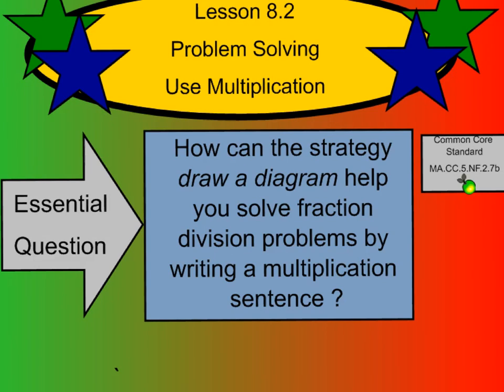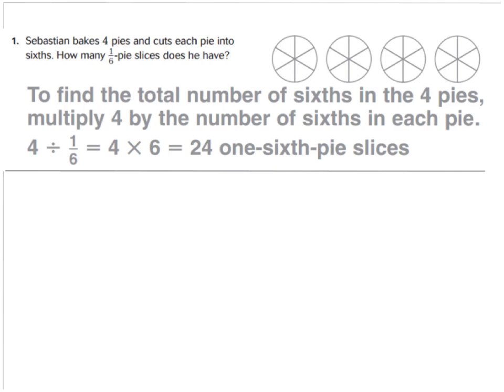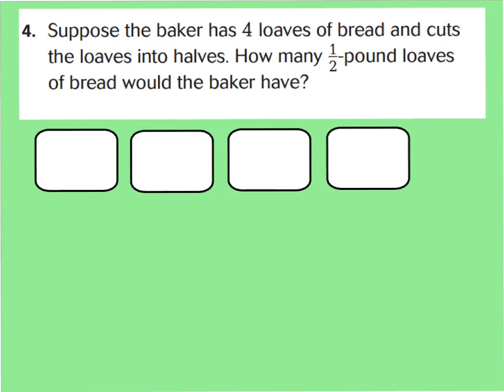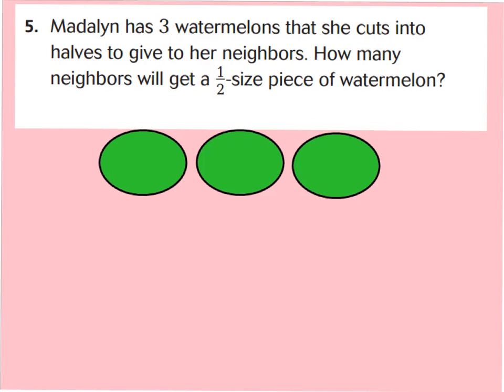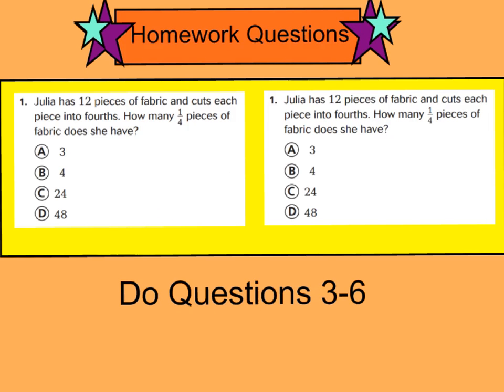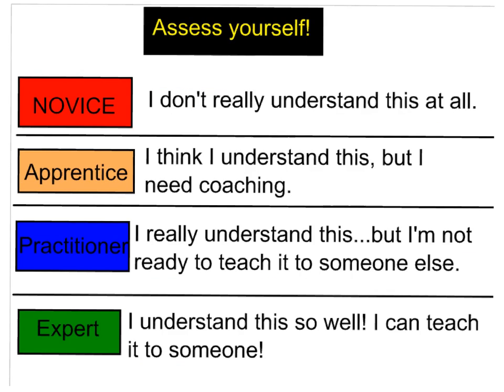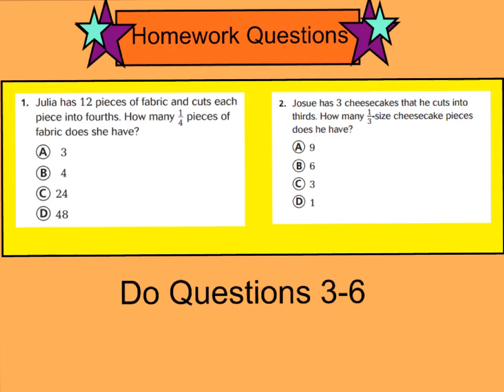8.2 problem solving